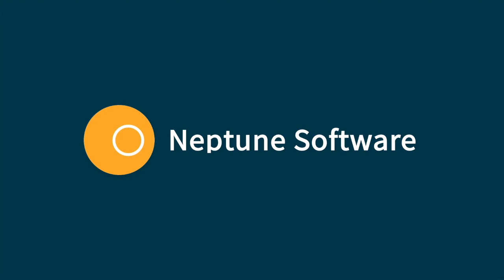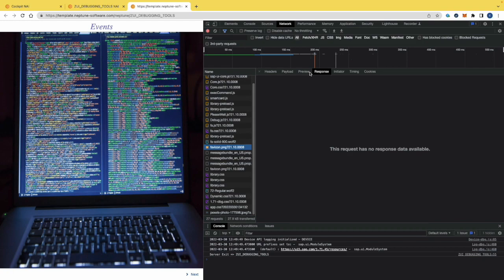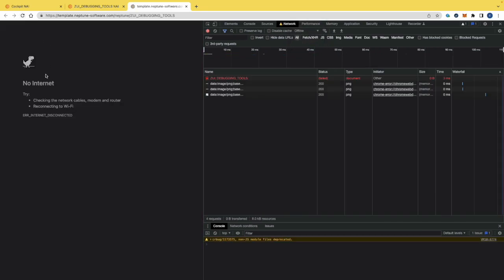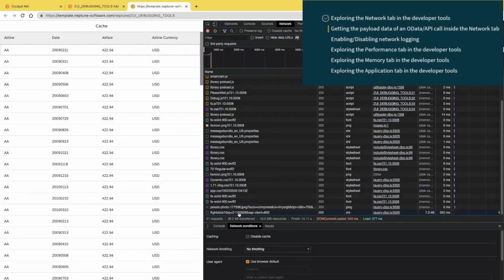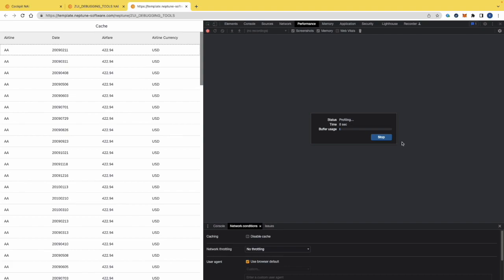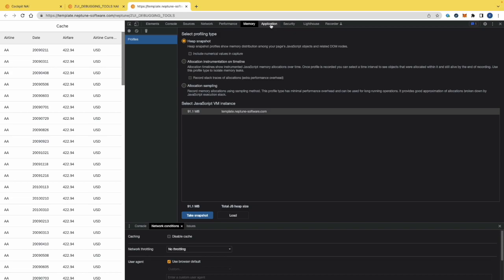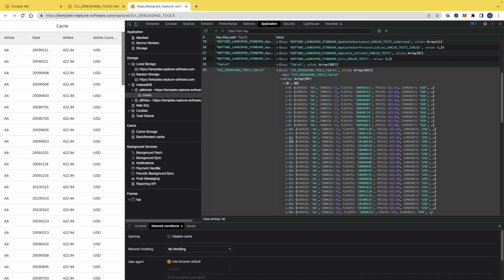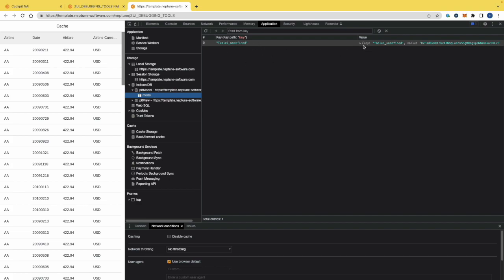Pt.5.3 Developer Tools - Neptune DXP - SAP Edition [Advanced] | eLearning